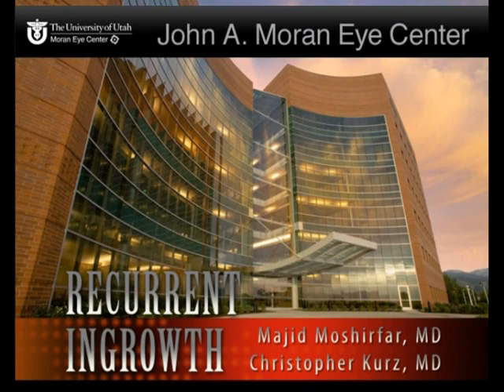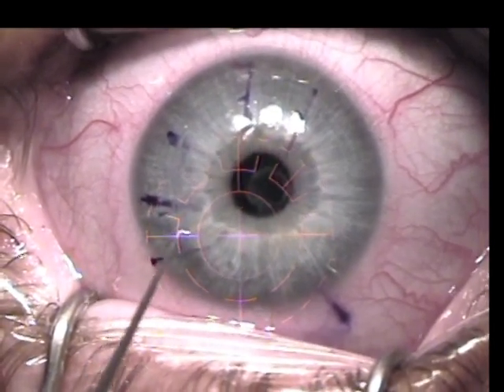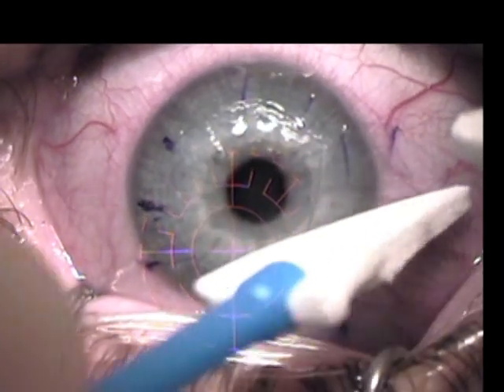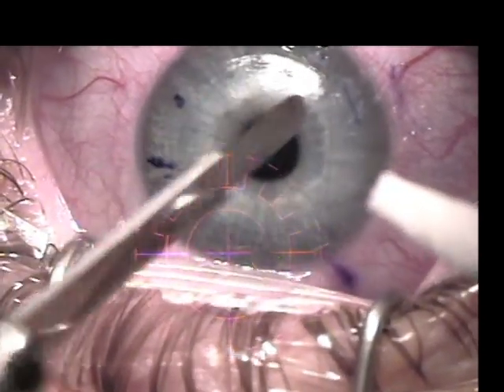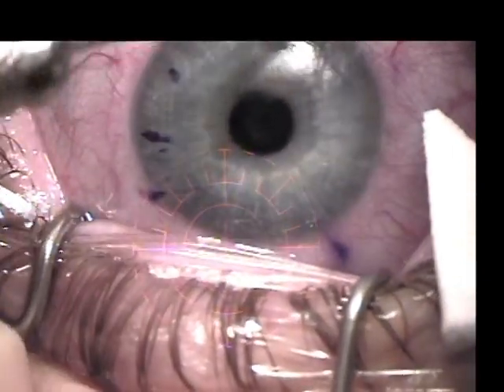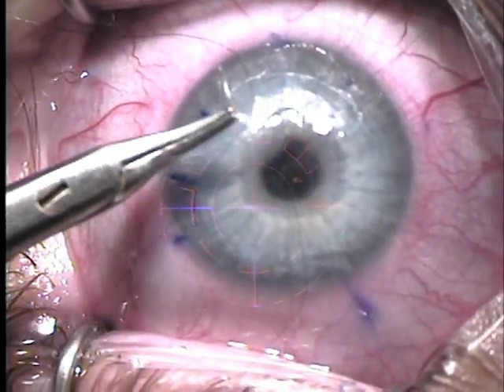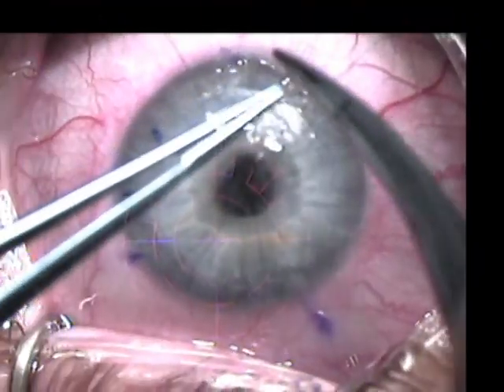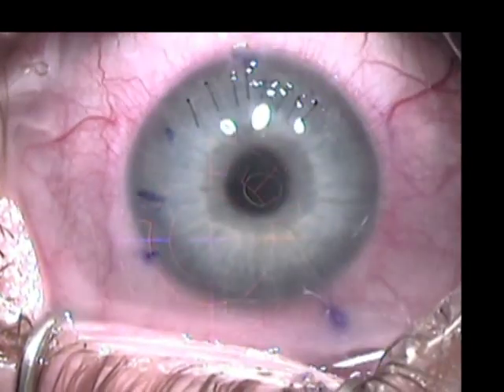Recurrent Epithelial Ingrowth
A surgical video demonstrating a technique for the treatment of recurrent epithelial ingrowth status post LASIK